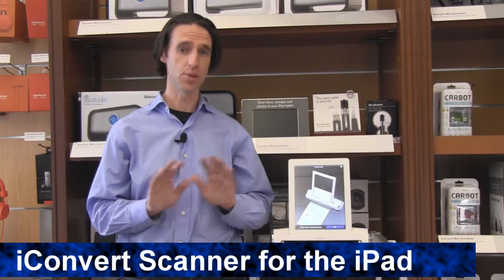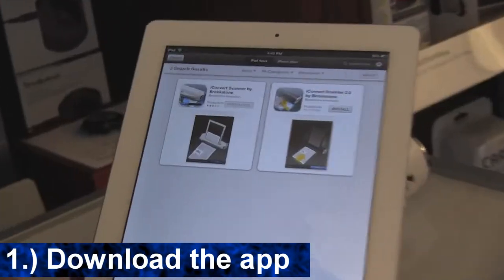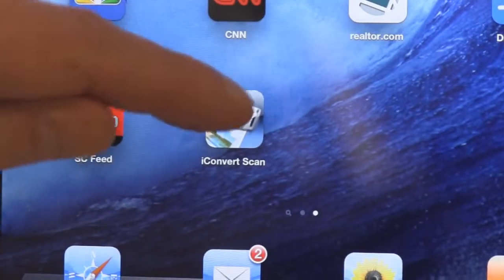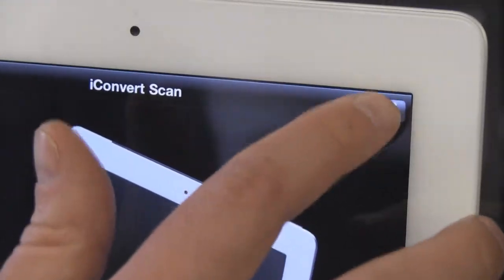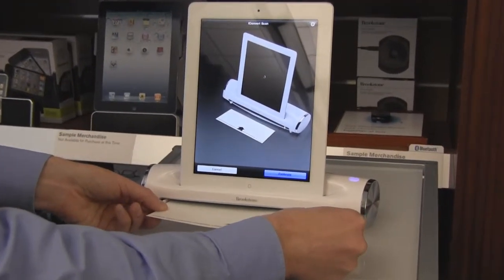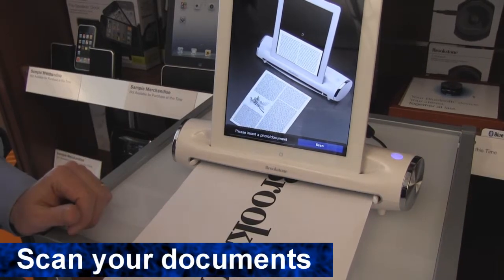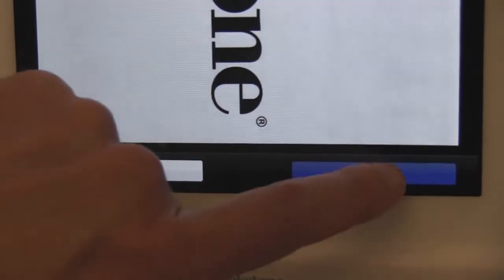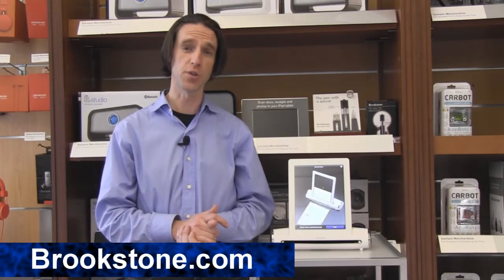iConvert® Scanner for iPad Tablet Getting Started How to Video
Video transcript: Using the iConvert Scanner for the iPad is really simple, you’re going to download an app, calibrate your scanner and then you’re good to go.

Download Brookstone’s free iConvert Scanner App from the App Store.

Once download, plug your iConvert Scanner into a standard outlet, dock your iPad into the scanner and open up the App.

Now press the power button on the scanner.

Before using it for the first time it’s recommended that you calibrate it.

In the top right hand corner tap calibrate.

Take the calibration sheet with the arrow side facing up, adjust the paper guides, and place the calibration sheet into the feed slot.

Tap the calibrate button on the screen, when the calibration sheet has been fed through you’re all set.

Take any of your documents and put them in the feed slot, then press scan.

After its finished scanning you can save or delete your image.

If you choose to save it, the image will be saved as a JPEG in your photos app.

If you have any other questions about this or any other scanner that we carry feel free to check us out at Brookstone.com.